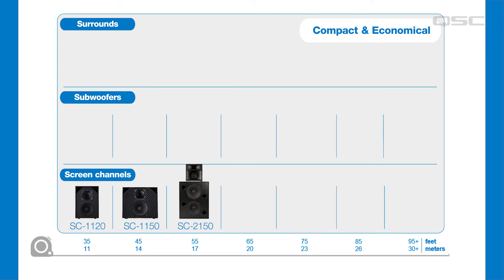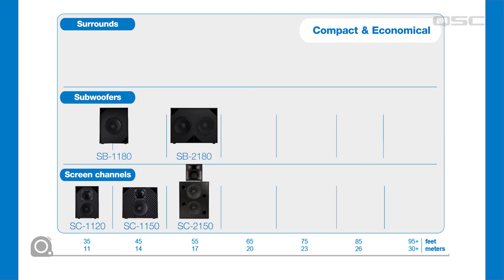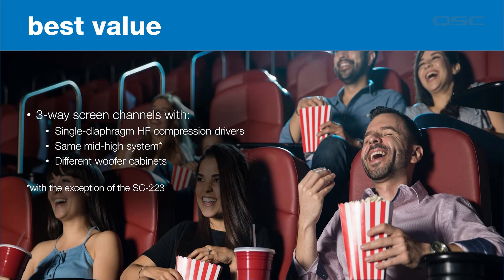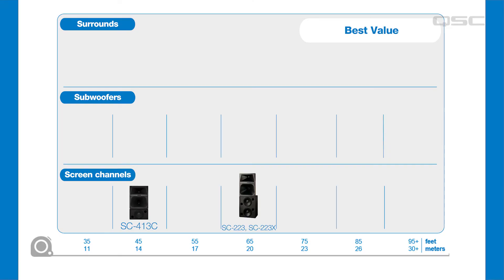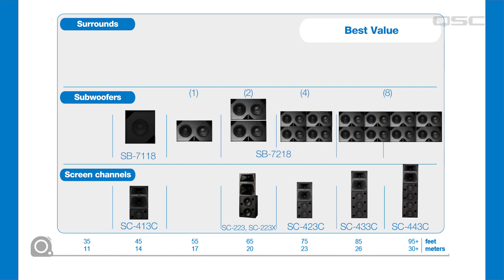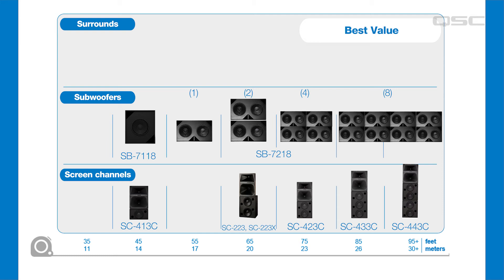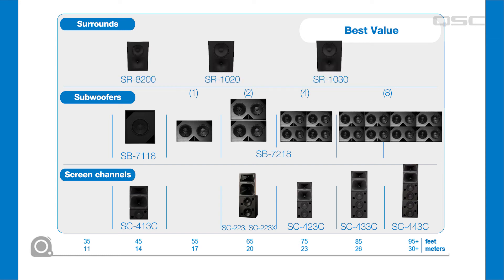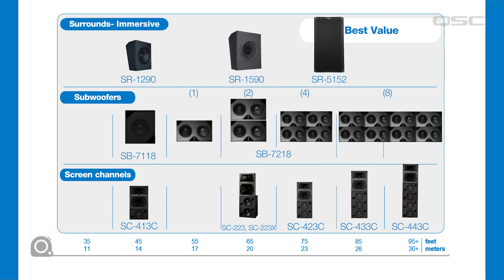Cinema 101: Selection & Application - Part 2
Determine your cinema loudspeaker choices based on desired performance level category.